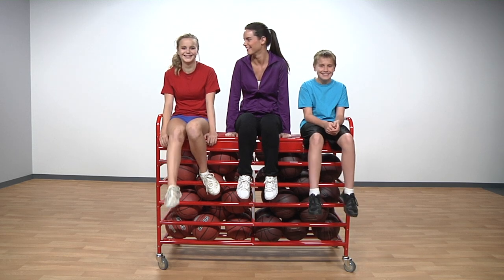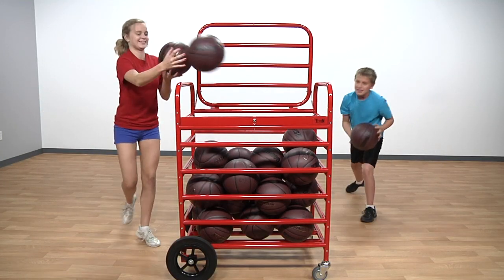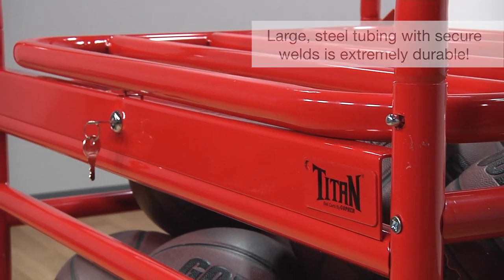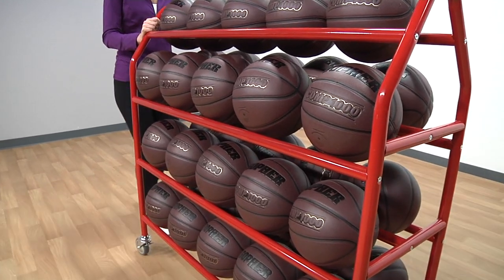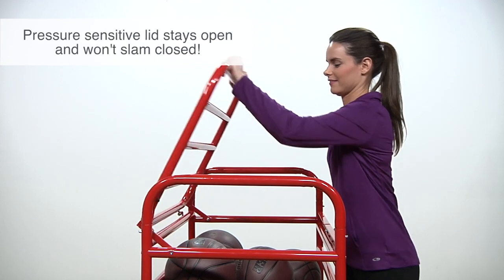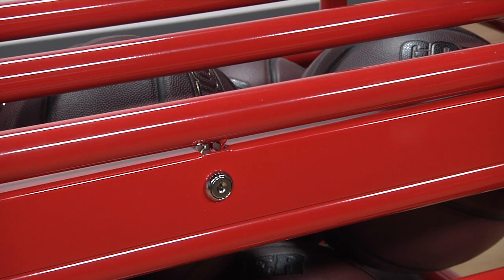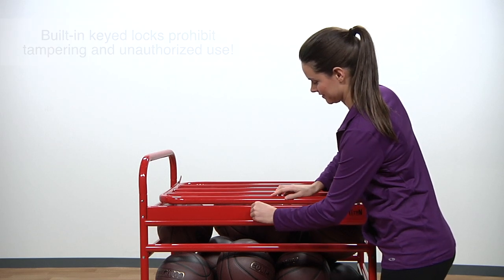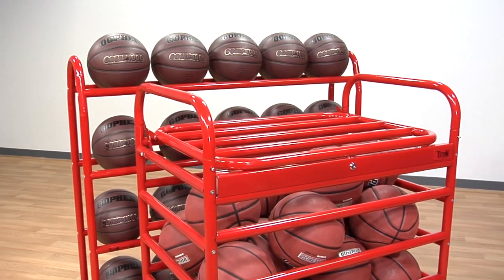Pressure Sensitive Ball Cart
Extra-strong carts are made of 1-1/4" powder-coated steel tubing with added welding for lasting performance. Pressure sensitive hinge safely holds lid open at any angle, preventing smashed fingers. Integrated keyed-locking system eliminates the need for padlocks and ensures the teacher remains in control of the cart. Indoor cart has four 4" dia ball-bearing swivel casters (two locking). All-Terrain cart has two 4" dia ball-bearing swivel casters and two 12" dia all-terrain wheels. Choose Full-Size with single compartment (holds 24 official basketballs) or Max (holds 40 official basketballs) with double compartment divided by center interior divider. Assembly required. Truck delivery on Max carts.